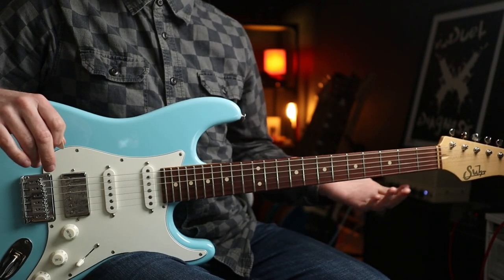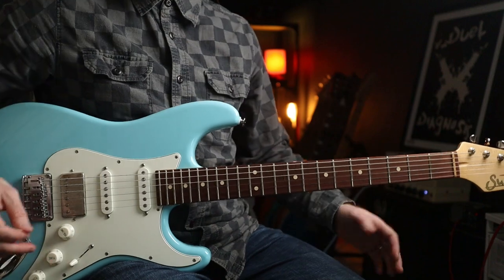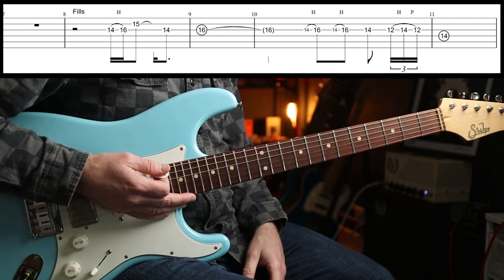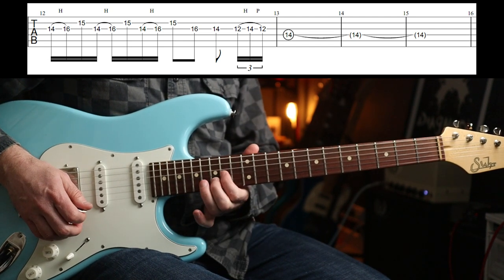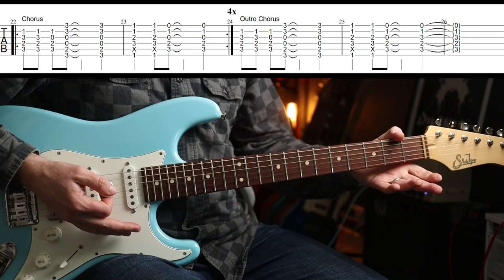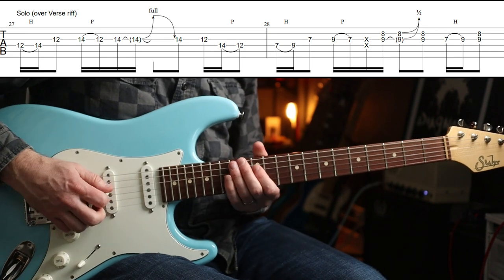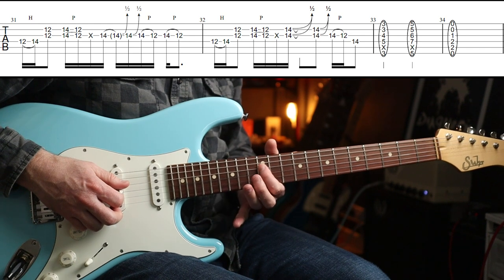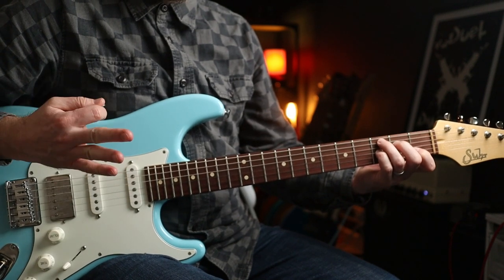How to Play "Nearly Lost You" by Screaming Trees | Guitar Lesson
In this guitar lesson I'll show you how to play "Nearly Lost You" by Screaming Trees. This was a request for Steve D Rea who won this lesson in a raffle to raise money for Diabetes, run by Sounds of Seattle facebook group

Martin Steiger
Stefan Majewski
Dave Ely
Cathal Keegan
Monty Curtis
Matty Wheeler
Luca Grop
Andy Bremner
Christophe Jorssen
Joel Stika
Rick Conlin
Troy Caldwell
Sage Stevens
MW
Luis Garcia
Kerry Purich
Mark Blunt
Daniel Parker
Blade Heart
Marc Mortensen